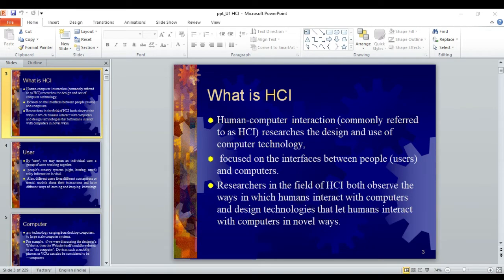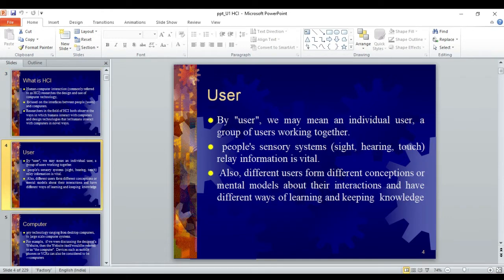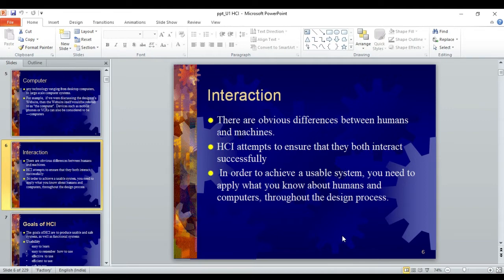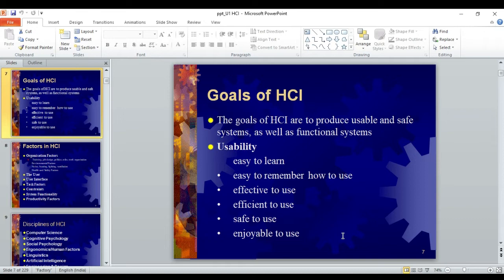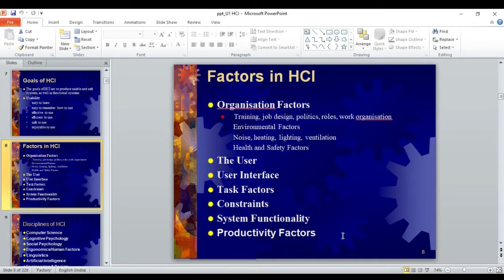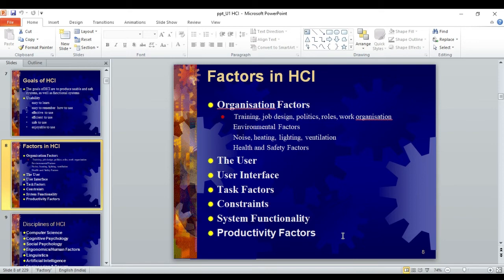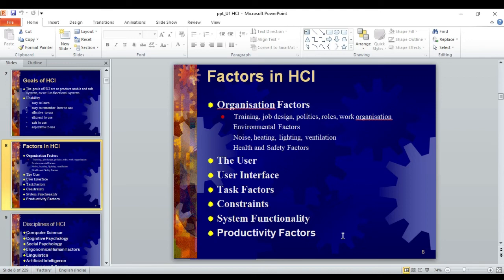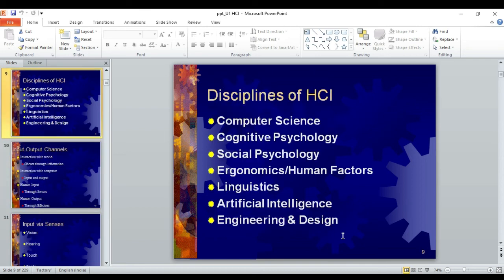INTRO Human Computer Interaction || HCI || CSE || KRCT